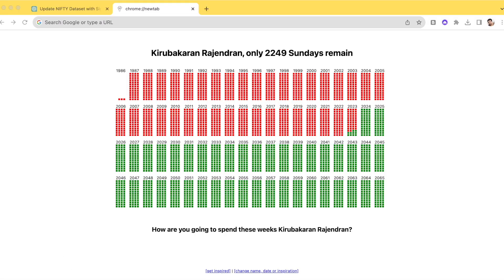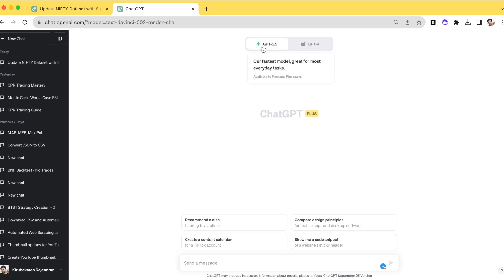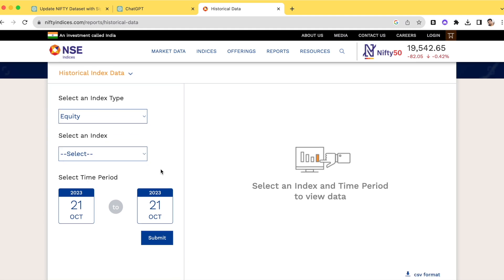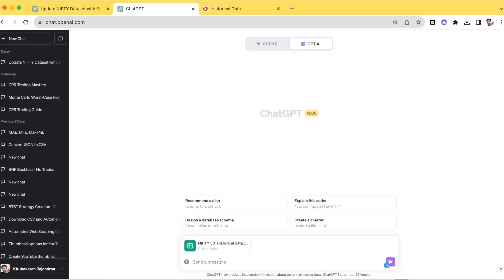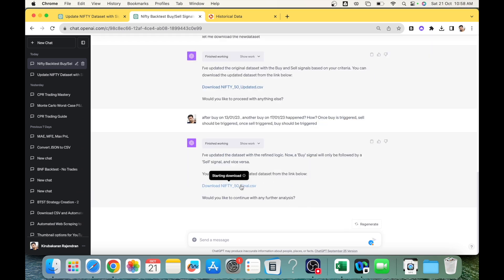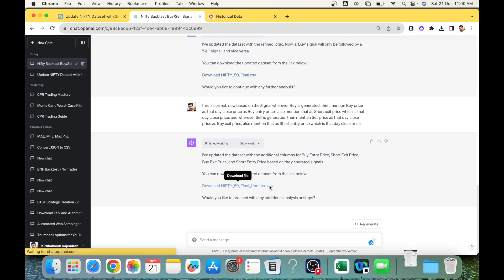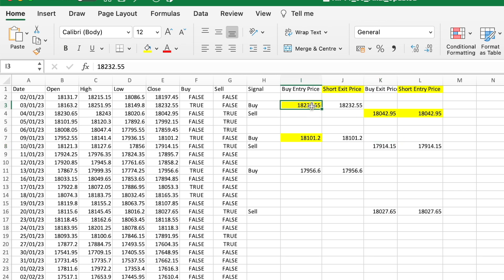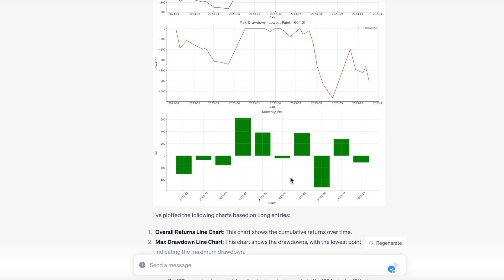How to Backtest Trading Strategy with ChatGPT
In this video, have explained how to download historical eod data of Nifty, how to upload this data to chatgpt and perform backtest easily.

Open Free Trading Account & get life time Access to Algo Trading Platform